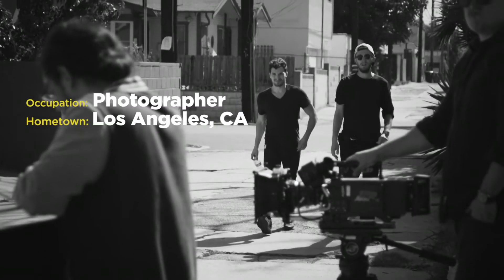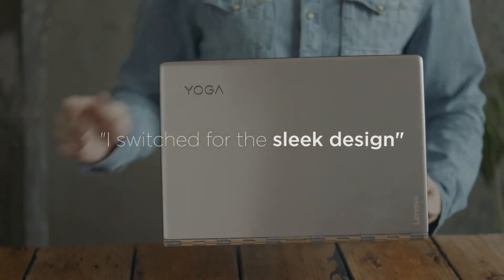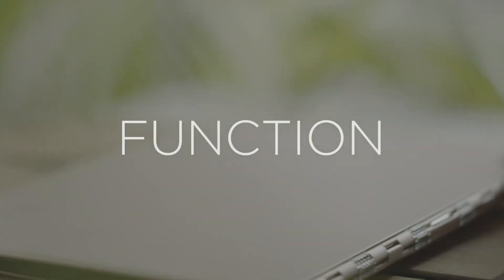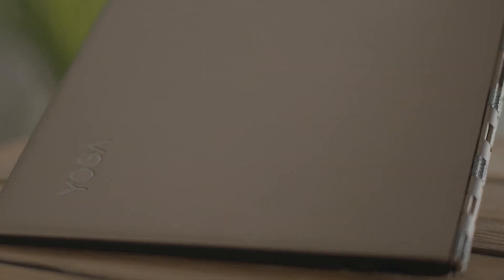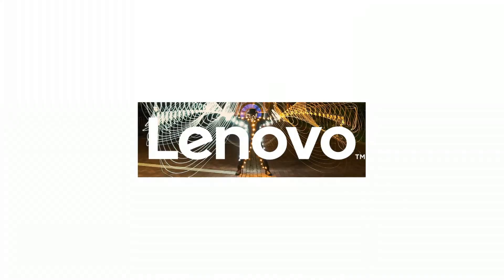Přepněte na elegantní design s Lenovo YOGA 900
Na první pohled odlišný od konkurence. Lenovo YOGA 900 je neuvěřitelně tenké a elegantní zařízení s okouzlujícími barevnými provedeními. Díky pantu inspirovanému páskem hodinek disponuje možností otevření víka až o 360°. Více informací na